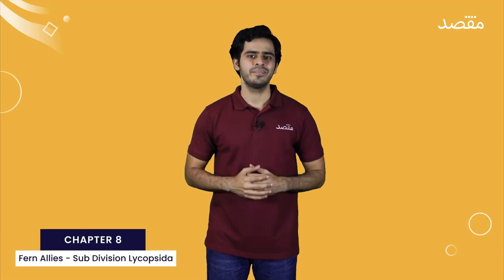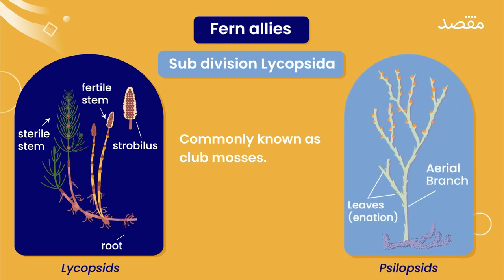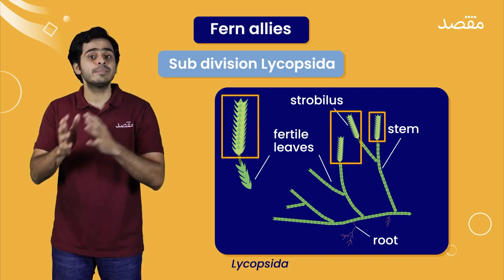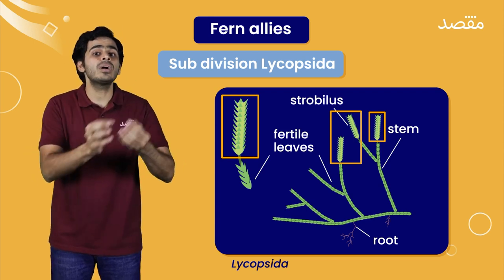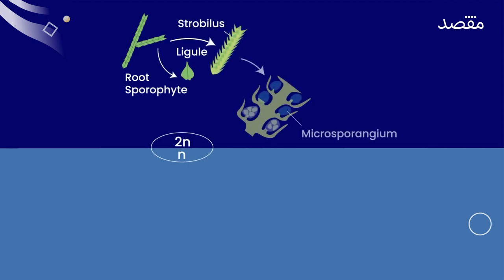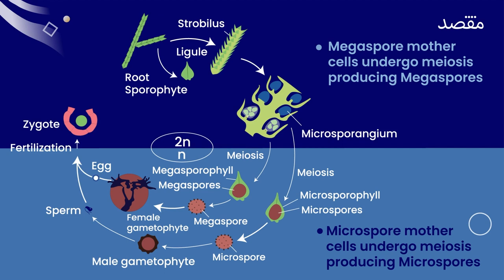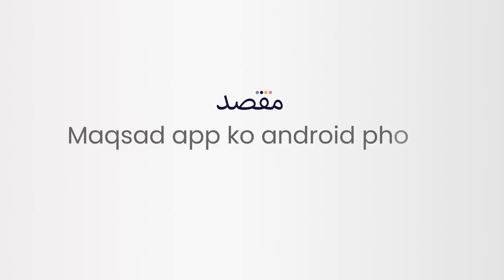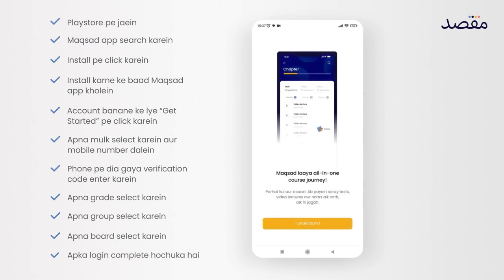What is Lycopsida? Exploring the World of Fern Allies (Part 2) I 11th Class Biology I Sindh Board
In this captivating video, we invite you to dive into the extraordinary realm of Fern Allies, specifically Lycopsida. Prepare to be enthralled as we embark on an exploration of these fascinating plant species and their unique characteristics. Throughout this educational journey, we will unravel the secrets behind Lycopsida, also known as the clubmosses. From their ancient origins to their astonishing adaptations, we will reveal the wonders that make this group of plants truly remarkable. Join us as we venture into their preferred habitats, ranging from dense forests to open grasslands, where these green beauties thrive. Discover how Lycopsida play a crucial role in maintaining the ecological balance within these diverse ecosystems. During our exploration, we will unveil the distinct features that set Lycopsida apart from other fern allies. From their needle-like leaves to their delicate spore-bearing structures, we will shed light on the anatomy and reproductive strategies of these captivating plants. Moreover, we will delve into the fascinating lifecycle of Lycopsida, highlighting their unique alternation of generations. Marvel at how these plants transition seamlessly between a spore-producing generation and a gametophyte phase, ensuring their successful reproduction. As we continue our captivating journey, we will explore the ecological significance of Lycopsida. Discover the crucial roles they play in soil stabilization, erosion control, and providing habitat for various organisms. Gain insight into their ancient medicinal uses and how these plants continue to intrigue scientists with their potential pharmaceutical applications. Prepare to be mesmerized by stunning footage and informative visuals that will deepen your understanding of the captivating world of Fern Allies: Lycopsida. Whether you are a nature enthusiast, a botany lover, or simply curious about these enchanting plants, this video is a must-watch! So, join us on this immersive adventure as we unravel the secrets of Lycopsida, captivating you with their beauty and astounding characteristics. Don't miss out on this captivating exploration!